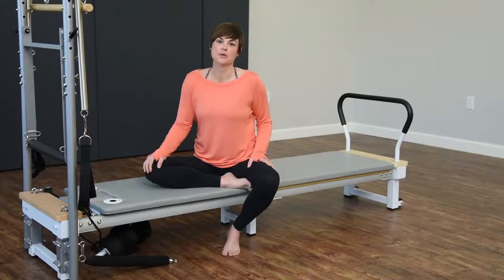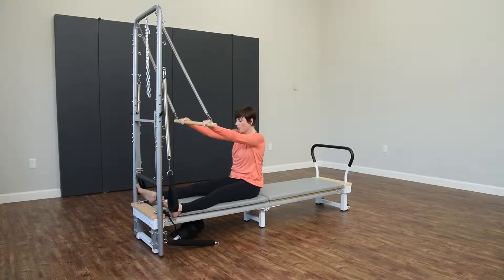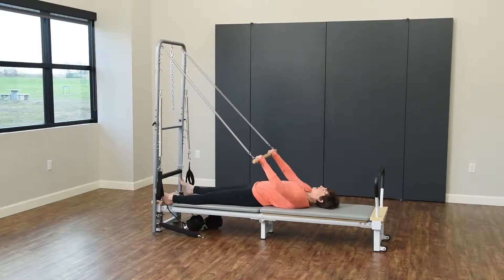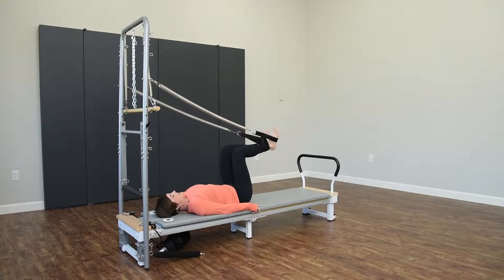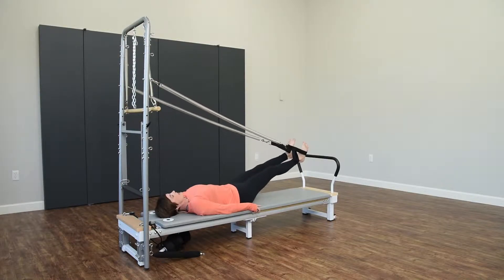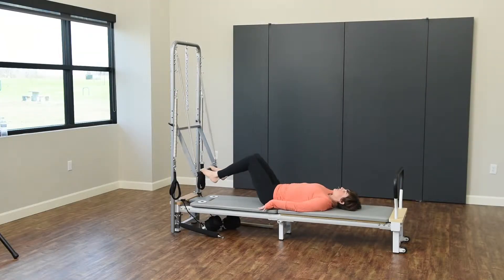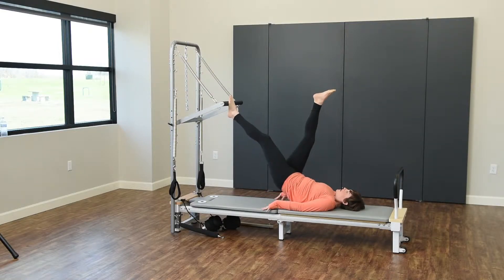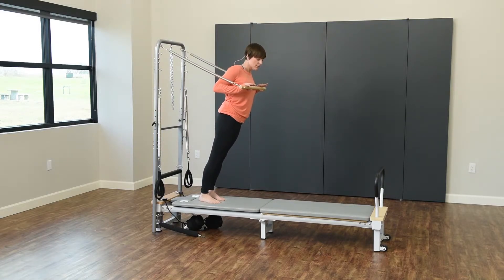AeroPilates Cadillac Workout Preview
Watch the full workout and see more of AeroPilates' growing, on-demand workout library